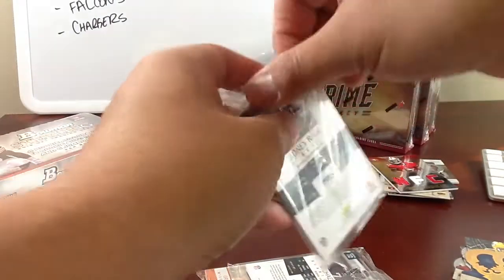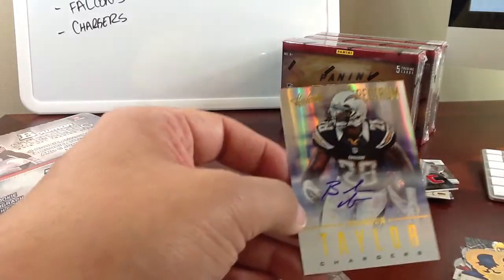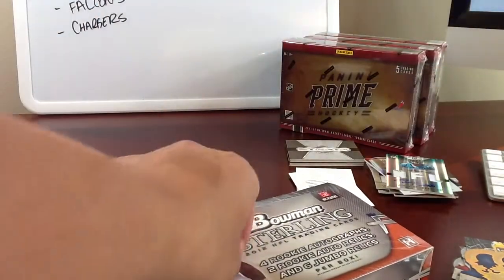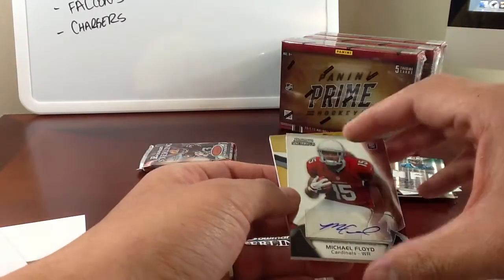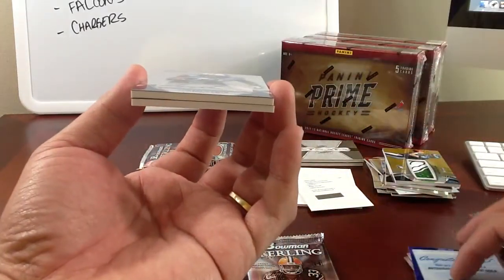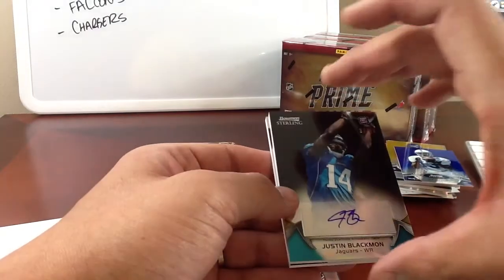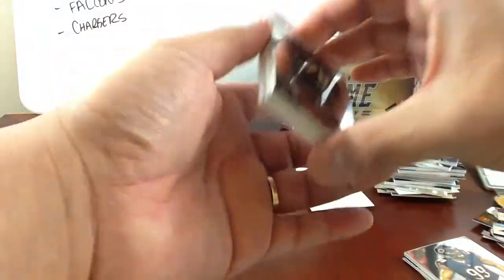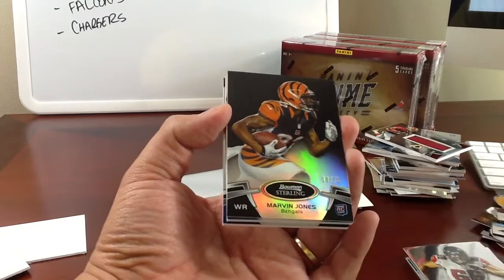20130216 4 Box Mixer PT3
Sports Center Cards & Collectibles 4 Box NFL Mixer